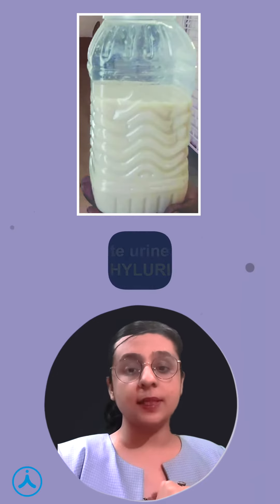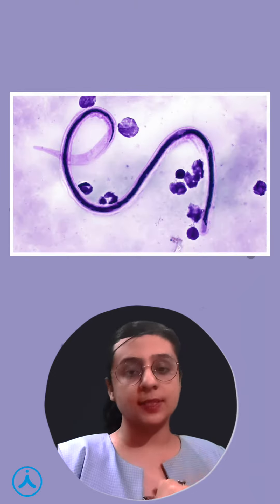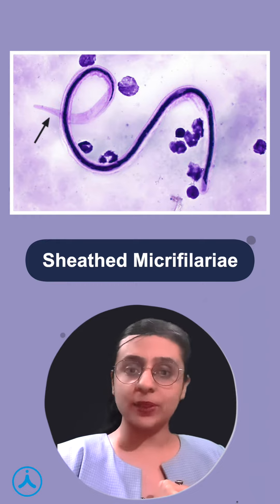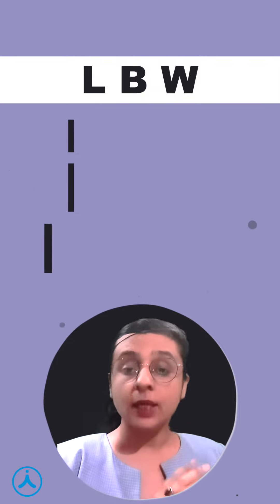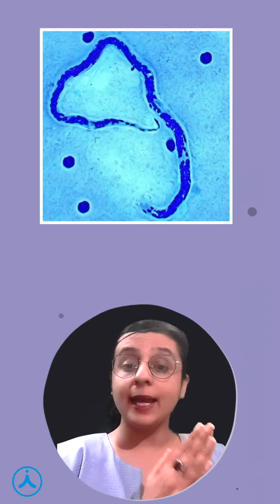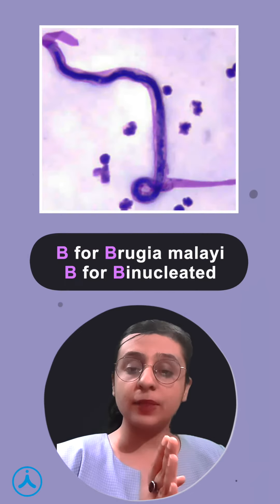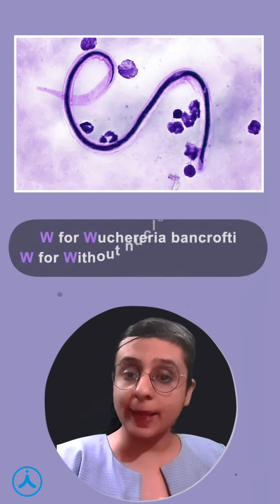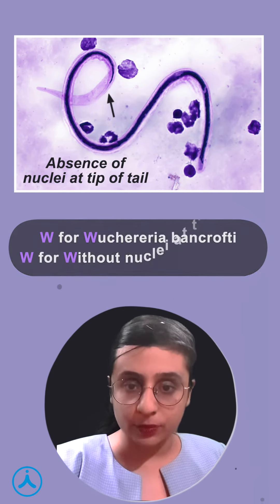Spot Diagnosis - Part 11 by Dr. Garima Anand, Pathology Specialist | Aakash PG Plus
Aakash PG Plus brings you a video on "Spot Diagnosis - Part 11" prepared by Dr. Garima Anand, our Pathology specialist. This series of Rapid Revision brings you the most of any particular topic because it is crisp and important from the perspective of your exams.